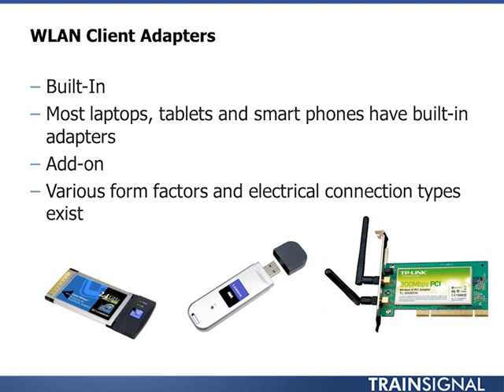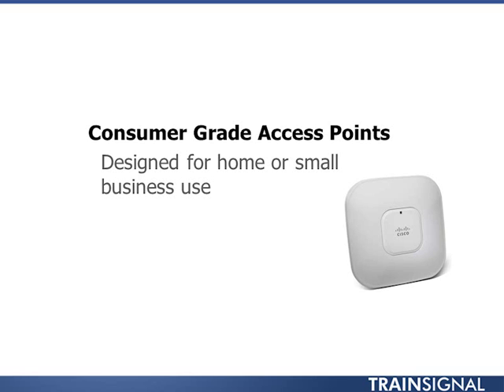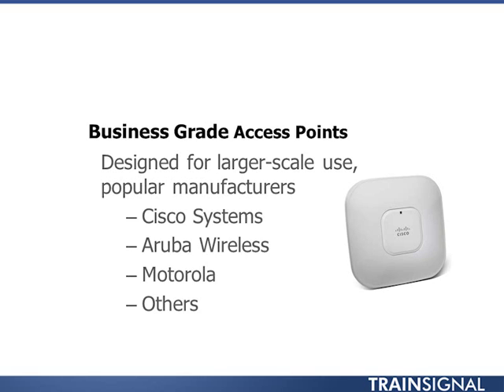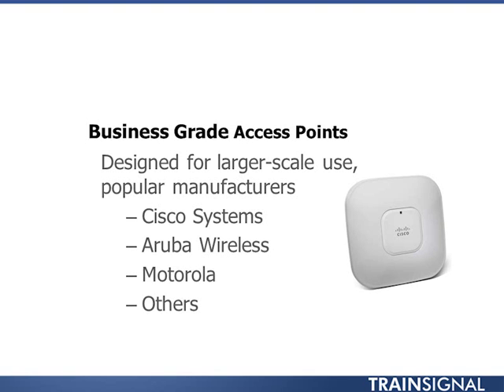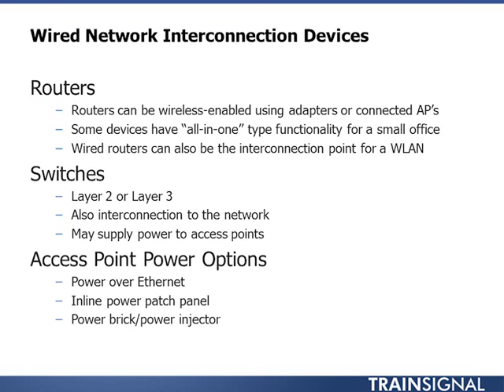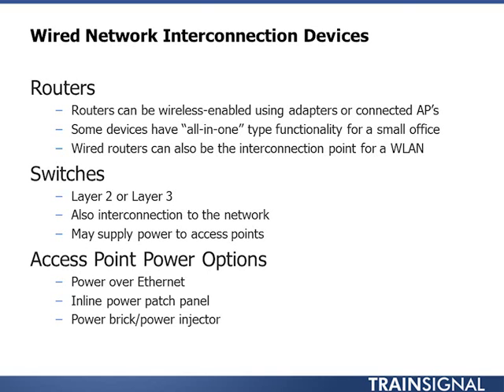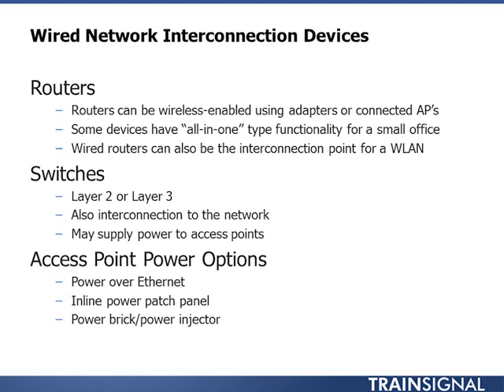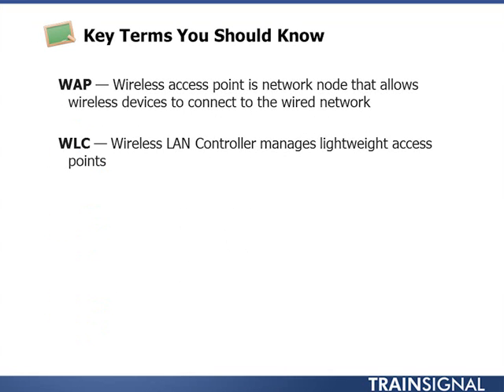Lesson 06 Wireless LAN Network Nodes